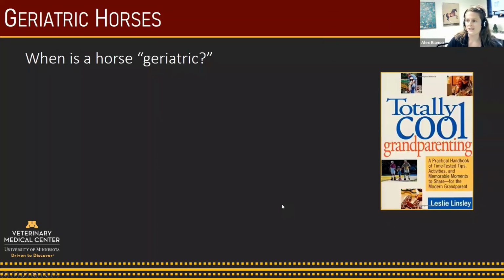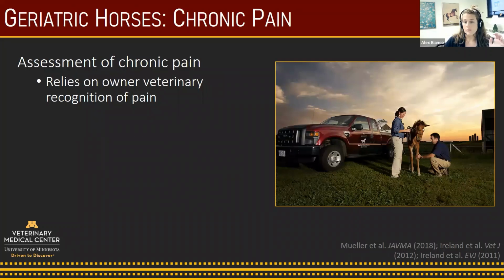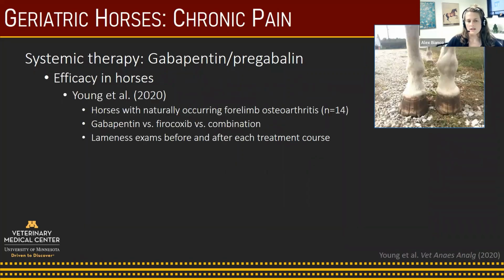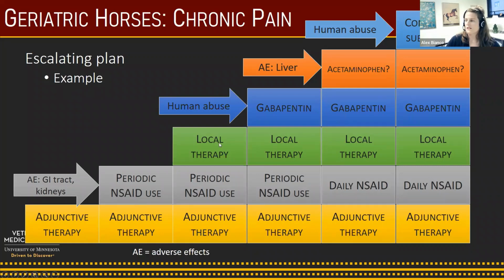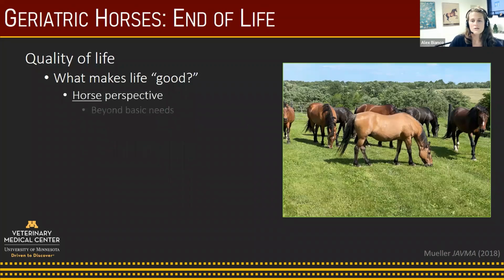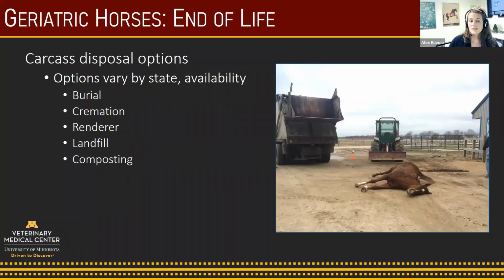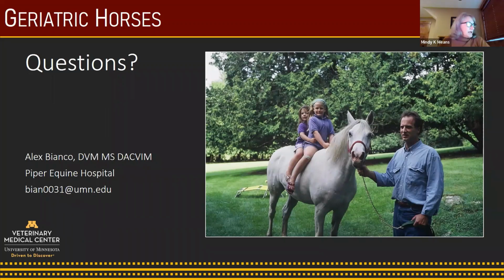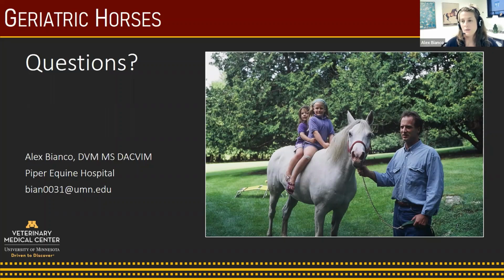Geriatric Horses: Management of Chronic Pain and End-of-Life Discussion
Geriatric Horses:
 Management of Chronic Pain and End-of-Life Discussion

Led by Alex Bianco, DVM, MS, DACVIM

Horses are living longer, often with chronic disease and/or pain, but they also have human owners that may have strong emotional attachments and struggle with end-of-life decision making.  In many cases, the decision to euthanize a geriatric horse is more gradual and more complicated.  Chronic pain is difficult to objectively assess in animals and relies on the perception of the owner and/or veterinarian. However, geriatric horses receive less veterinary care than younger horses and lameness may not be recognized as a manifestation of chronic pain. The approach to management of chronic pain in horses should be multimodal and depends on client education and frequent veterinary reassessment.